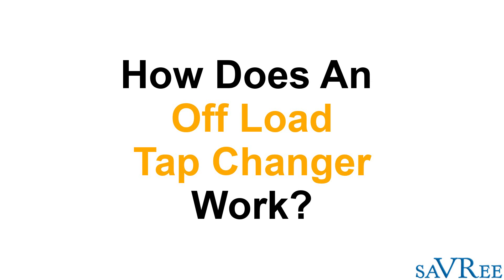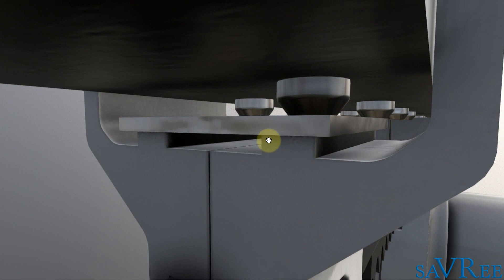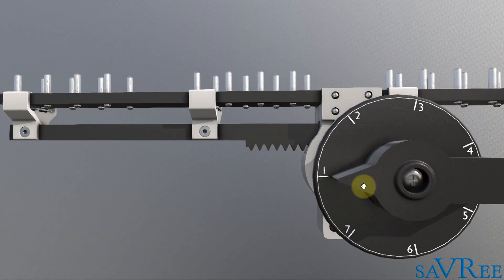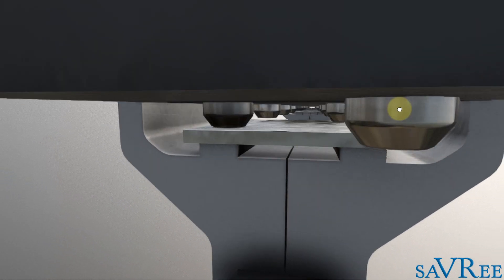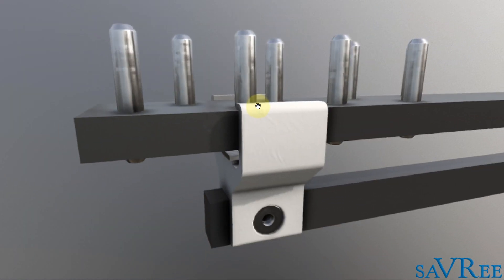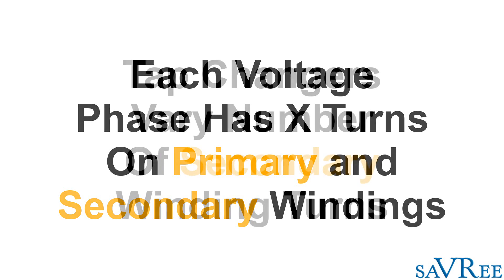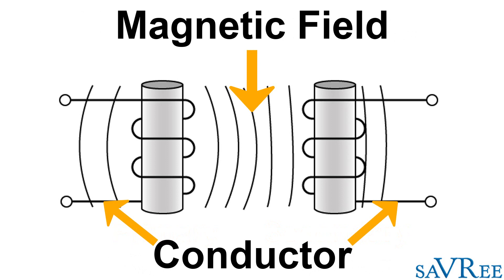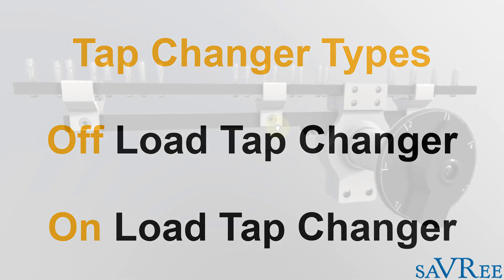How Off Load Tap Changer Works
This 3D animated video explains how an off load tap changer works. Off load tap changers are fitted to electrical transformers and are sometimes referred to as de-energized tap changers, or no load tap changers.

▶️Introduction
We discuss how the no load tap changer works and its construction. There are two main types of tap changer, on load, and off load, but this video focuses on the off load type only.

Off load tap changers are used to vary the amount of secondary winding turns. By varying the amount of secondary turns within the circuit, it is possible to vary the output voltage of the transformer.

The terms ‘turn ratio’, ‘voltage ratio’ and ‘mutual inductance’ are mentioned during this video.